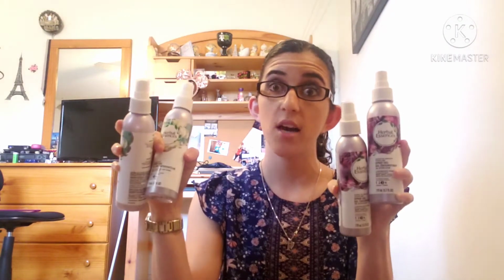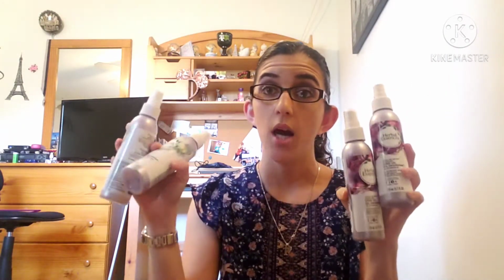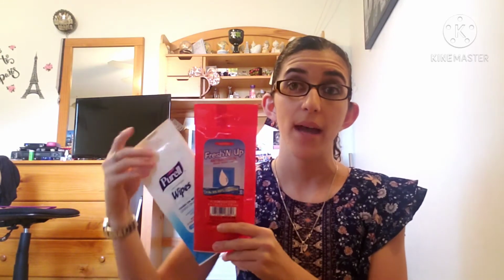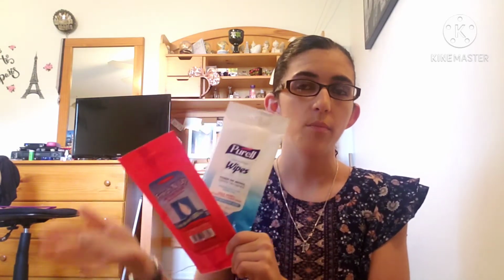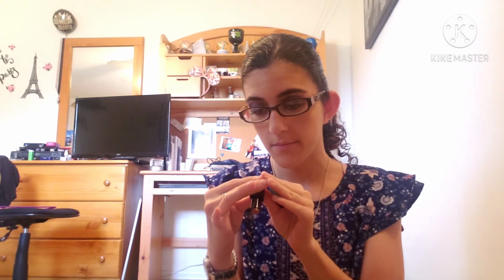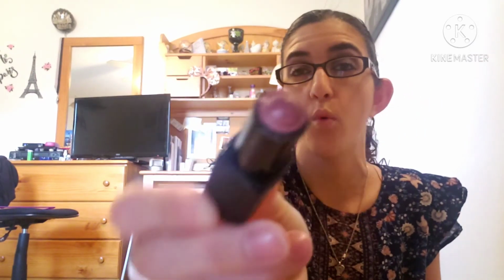Big empties products that I've used up.